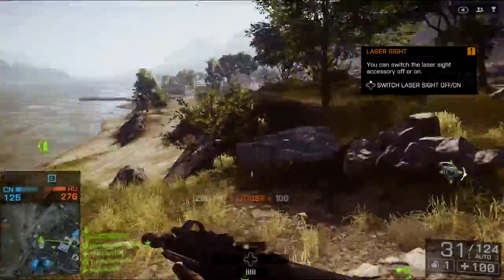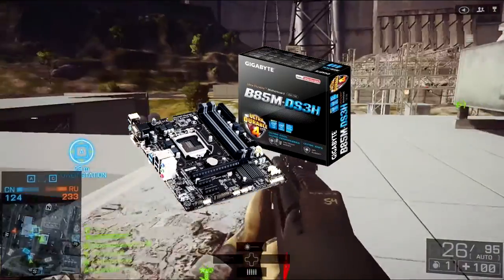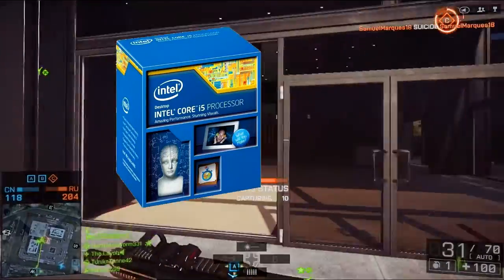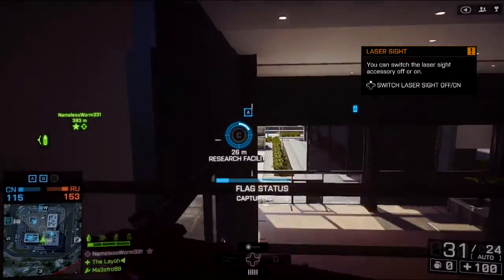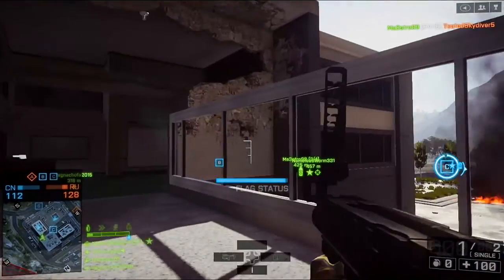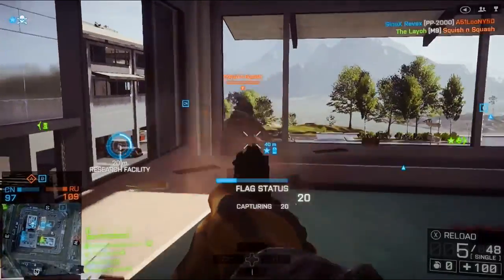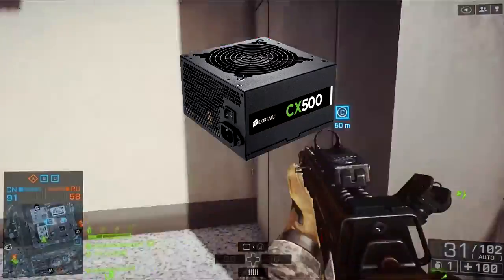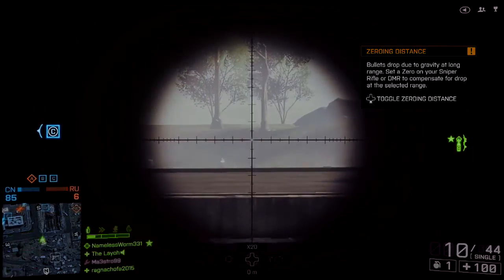£650 Fallout 4 Ready Gaming PC! "Intel"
Hey guys today video is a £650 gaming PC that I believe that

● What I Use To Record!